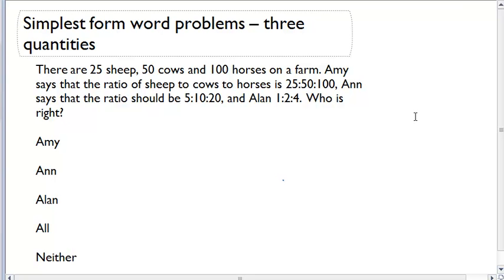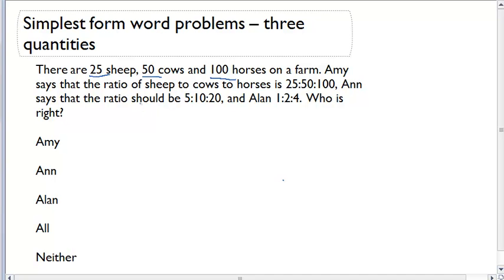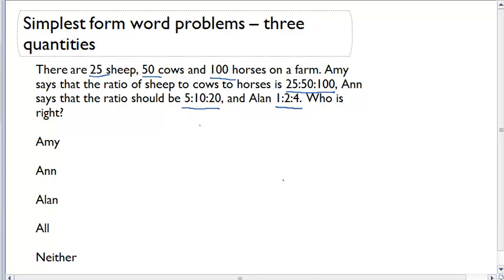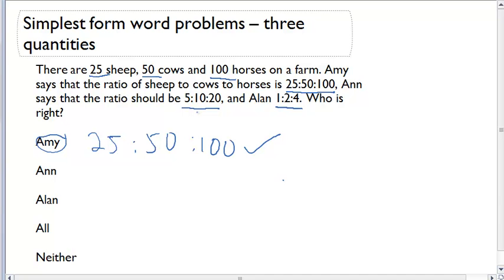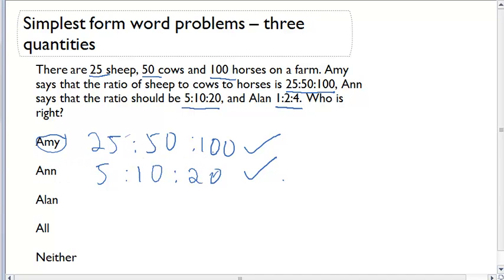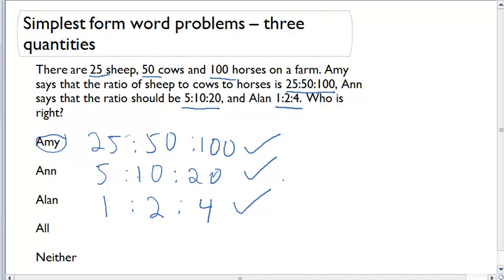Simplest form word problems - three quantities